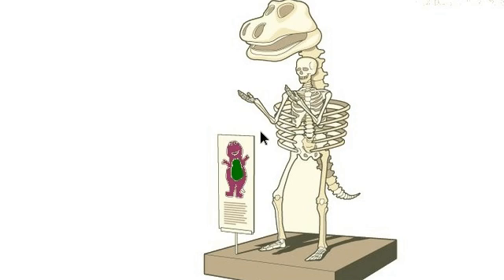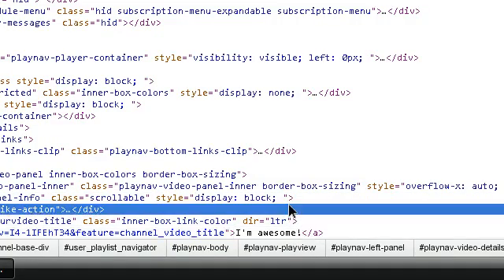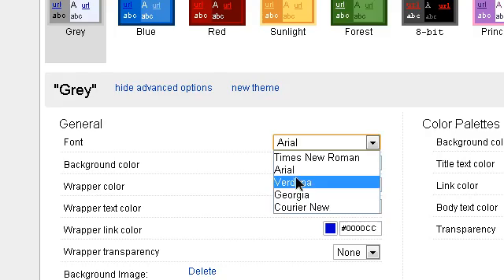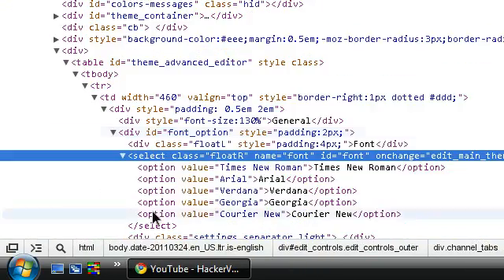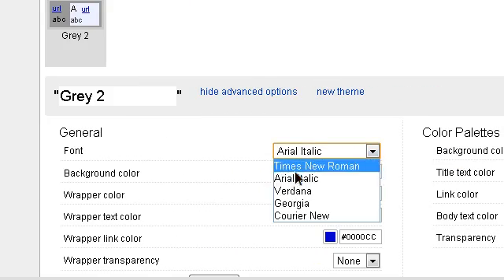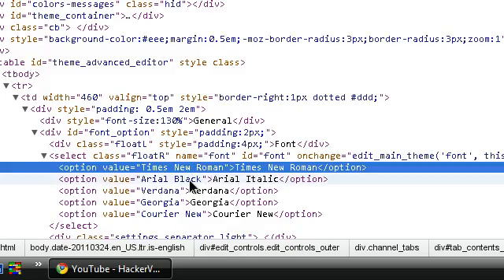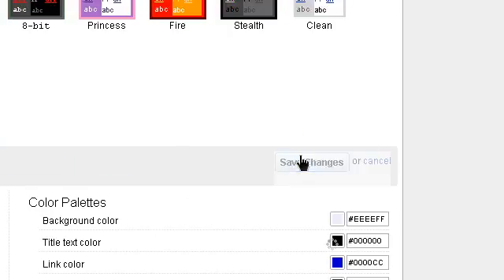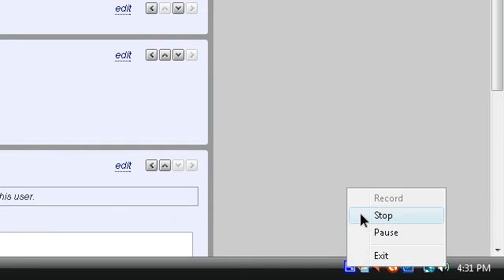How to make your youtube channel's text bold or italicized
Just a quick tutorial, and you need Google Chrome.
You can also do this with Mozilla Firefox, if you have firebug.